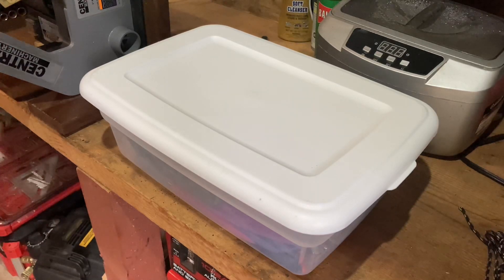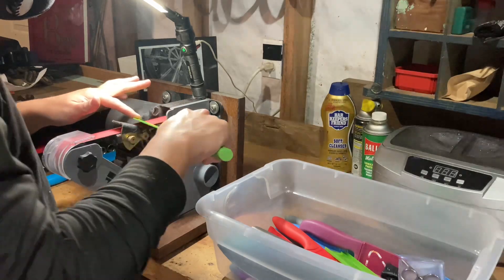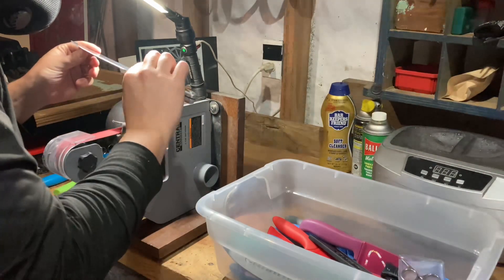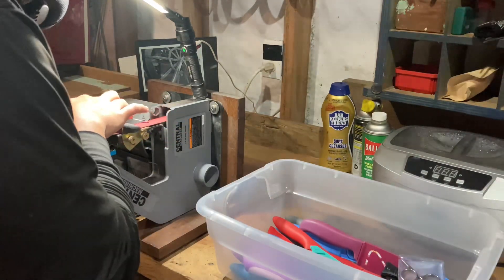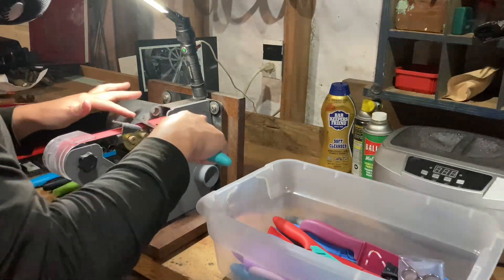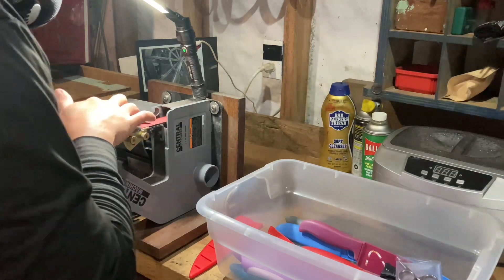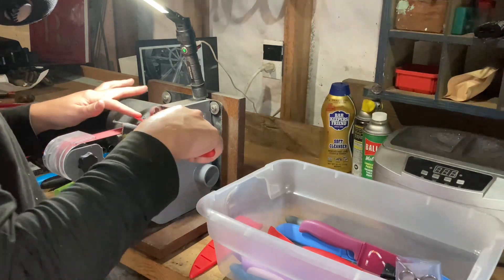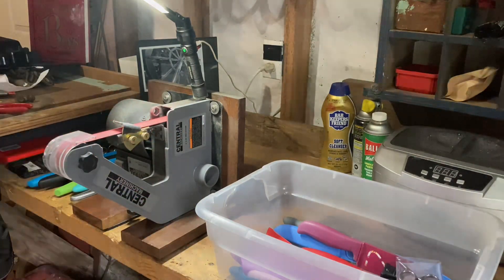Sharpening for a camp!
Got to sharpen for a outdoor school! I had an absolute blade with this project. If you are looking to have your knives or tools sharpened. Your knife or tool may make it into the next video.